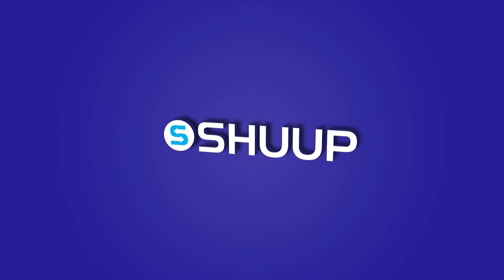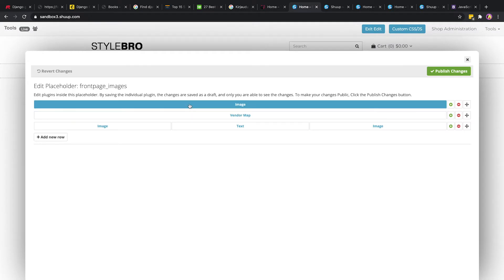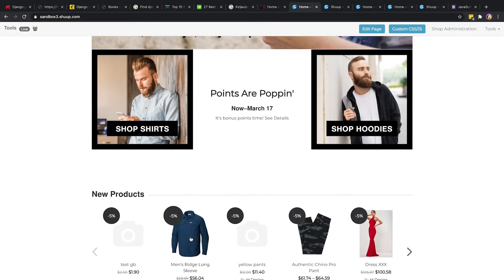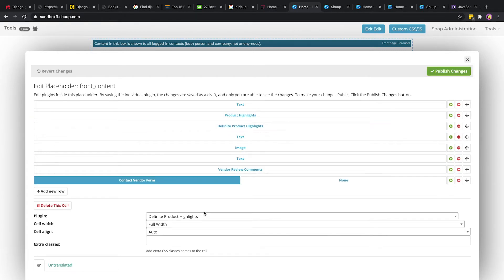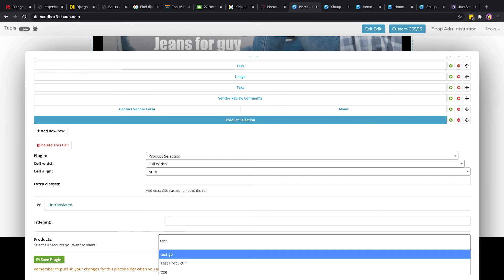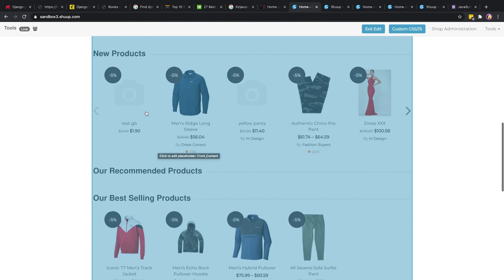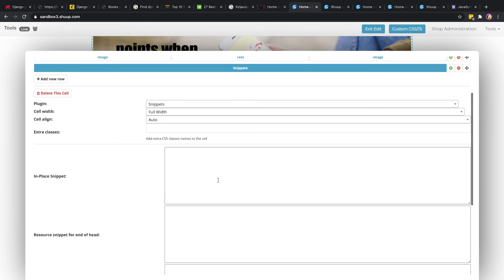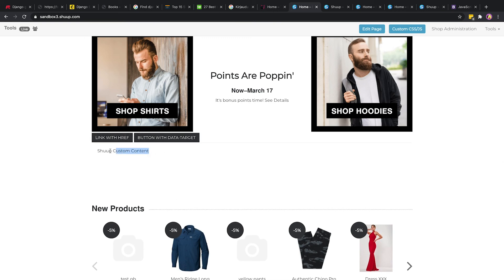Shuup Dynamic Template Engine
Shuup Tutorials | How to Edit Pages and Content in Your Shuup Multivendor Marketplace

Learn how to add text, images, products, plugins, banners, videos, and more to your Shuup marketplace. There is no coding knowledge required. Create pages that feature your content with beautiful design that will captivate shoppers. Shuup pages and page elements can be further enhanced with CSS and JS, giving you complete control over your marketplace design.